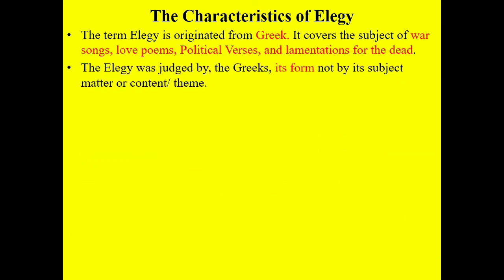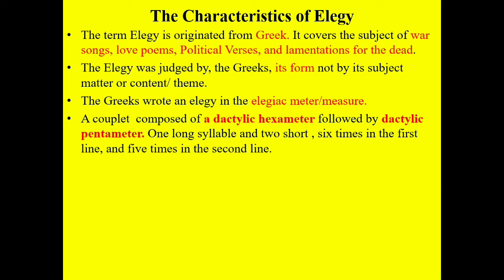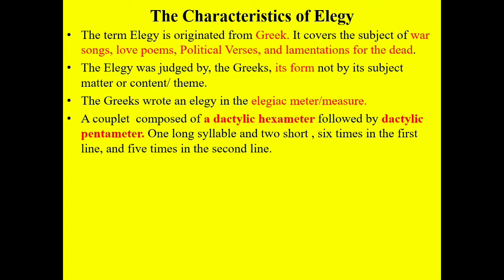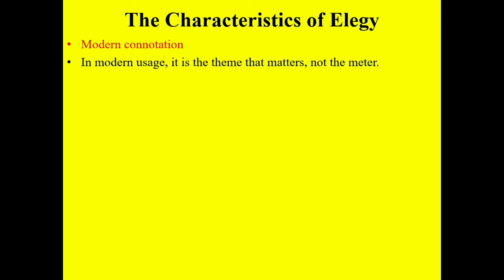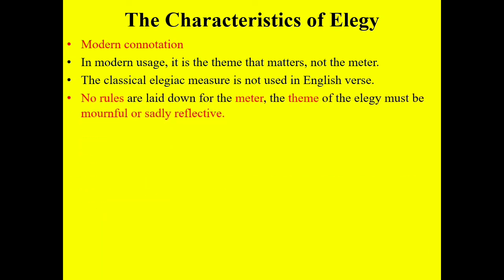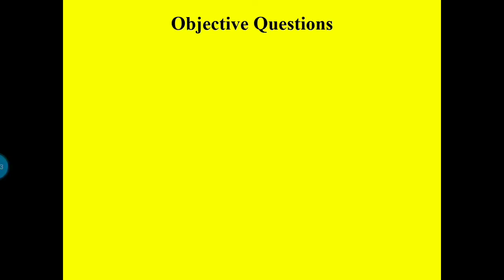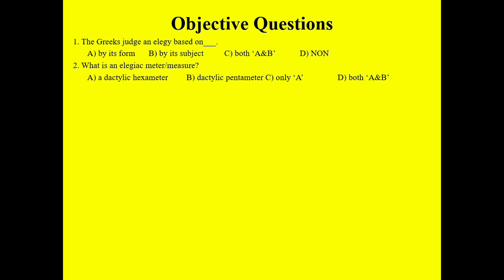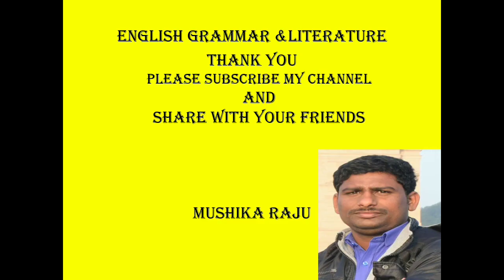THE ELEGY-CPGET- M.A English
Literature, MA English, PGT, TGT, DSC, JL, DL.